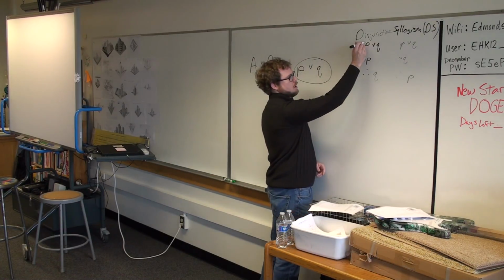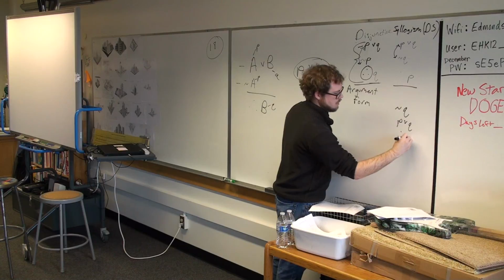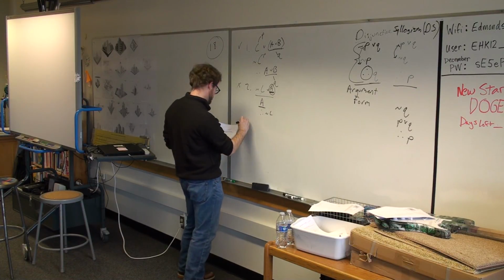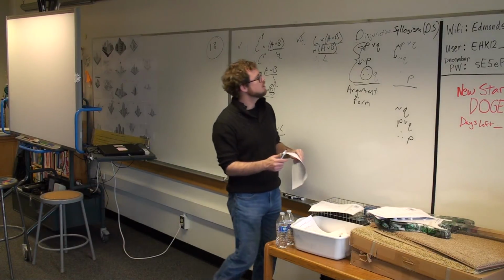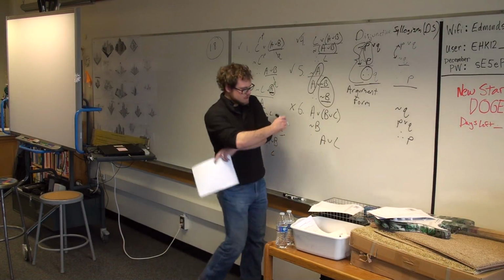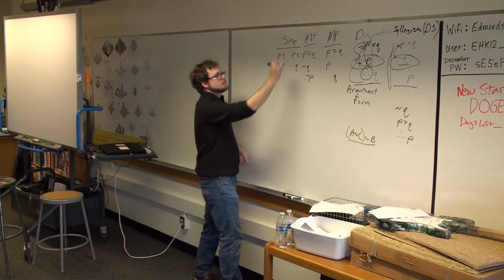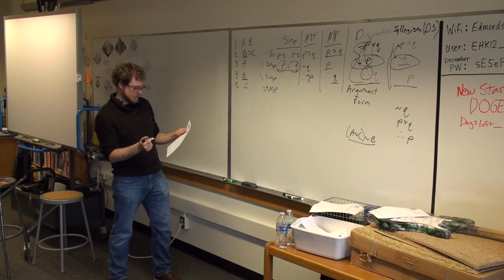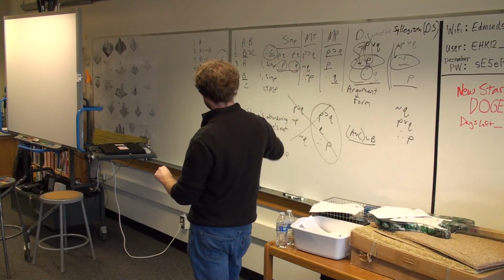Steve Steward and Sentence Form